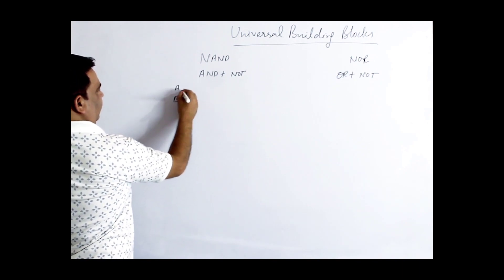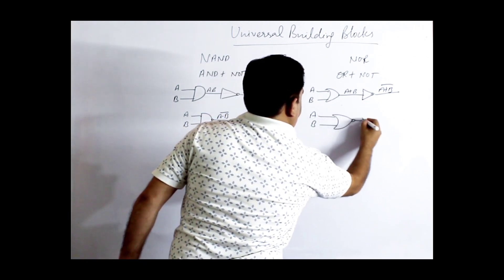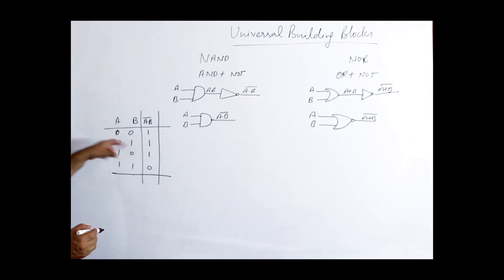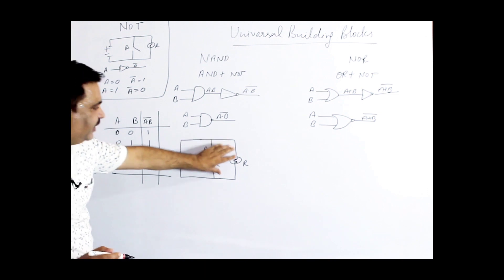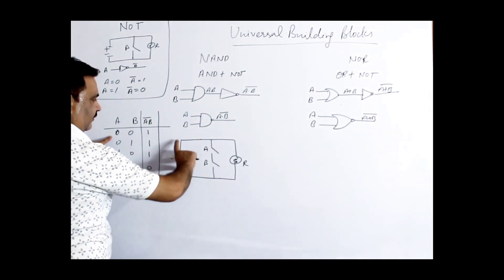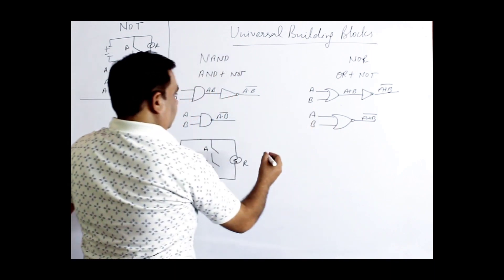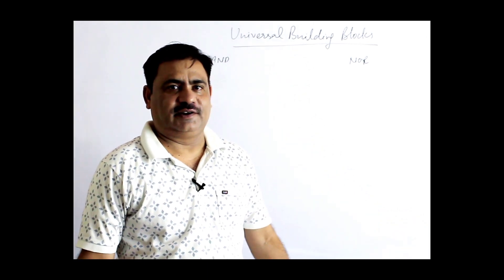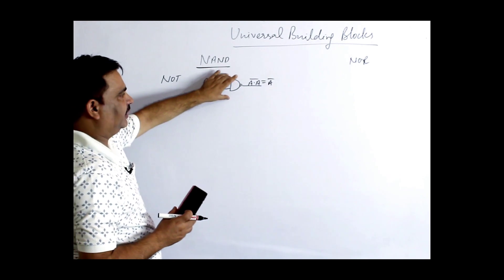Universal Building Blocks || NAND & NOR Gates || Basic Understanding Of Java || By Harvinder Singh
A NAND gate is equivalent to an inverted-input OR gate. An AND gate is equivalent to an inverted-input NOR gate.
A NOR gate is equivalent to an inverted-input AND gate. An OR gate is equivalent to an inverted-input NAND gate.